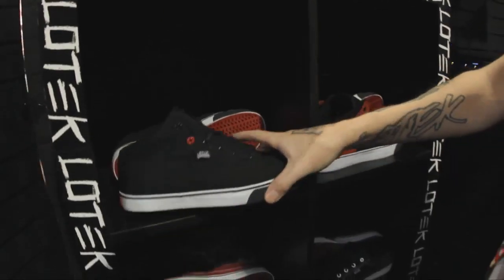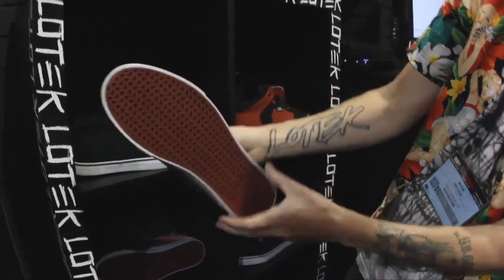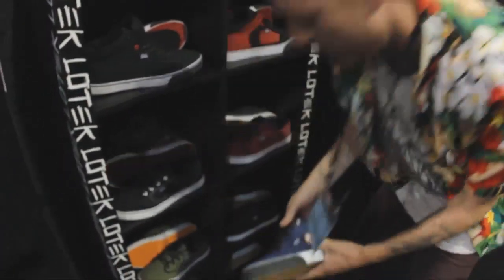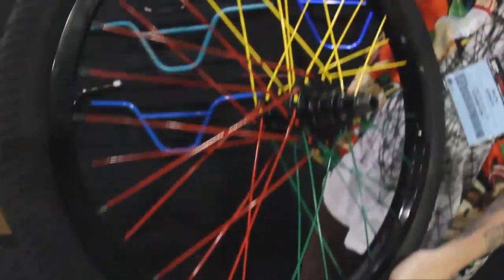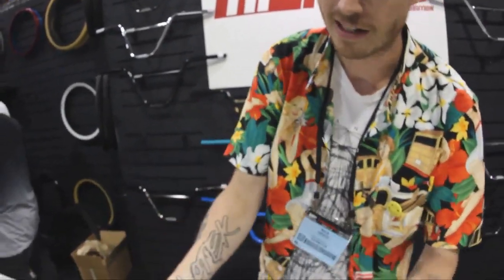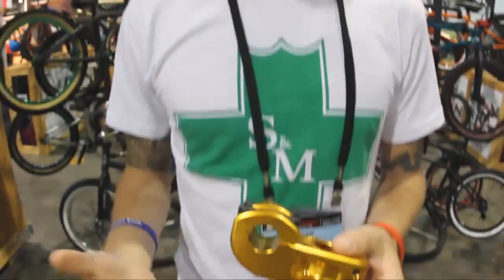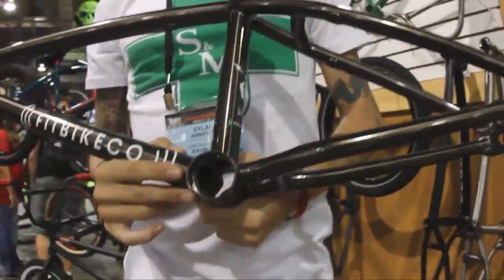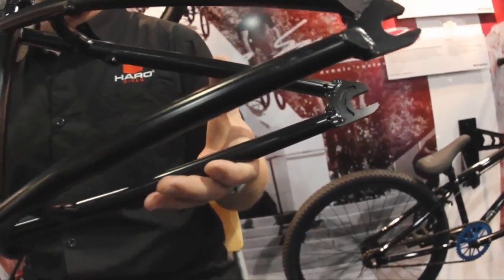DIG BMX - Interbike 2012 - Part 9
We bring you the best from Interbike 2012 in Las Vegas, featuring product from Lotek, Primo, Haro, S&M, FIT, and Haro.